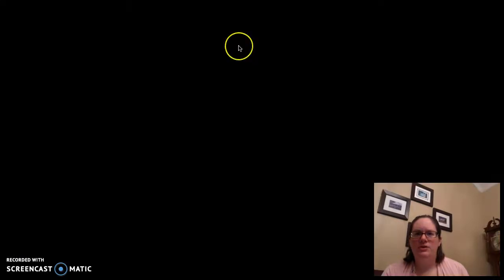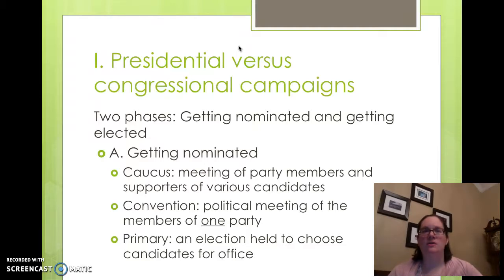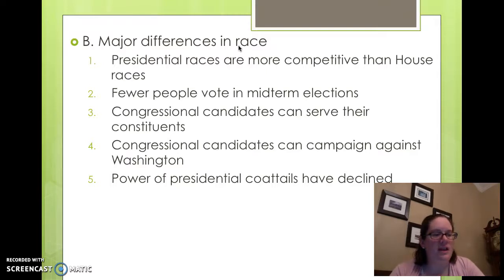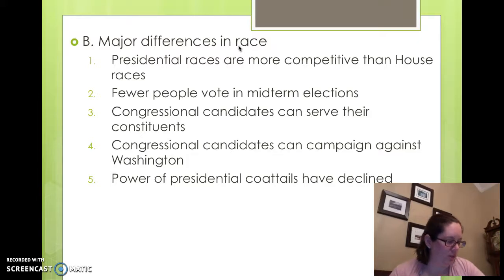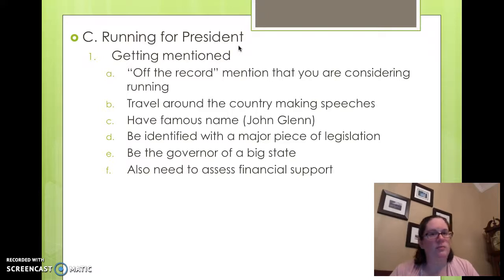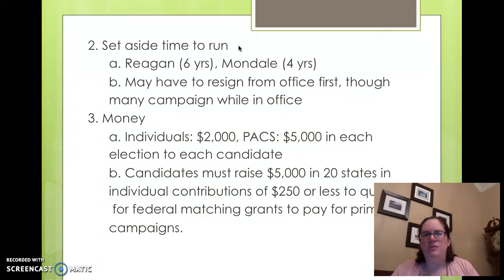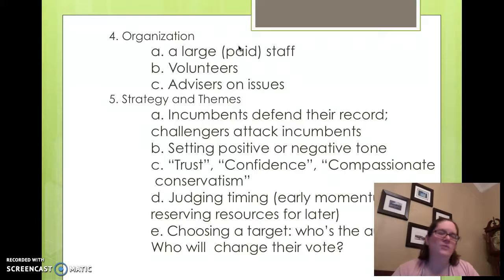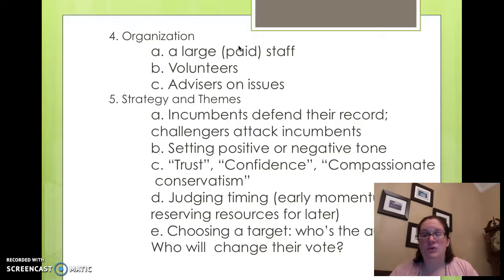AP Ch 10 Notes Part I